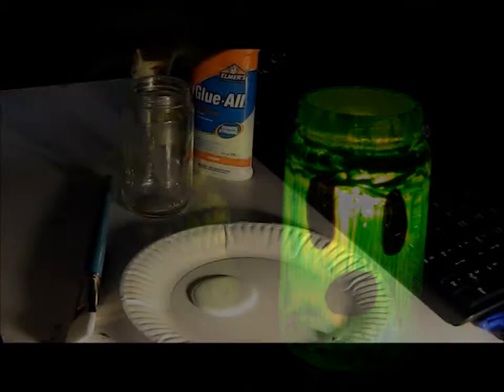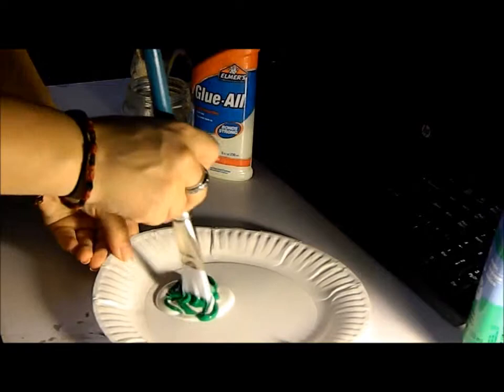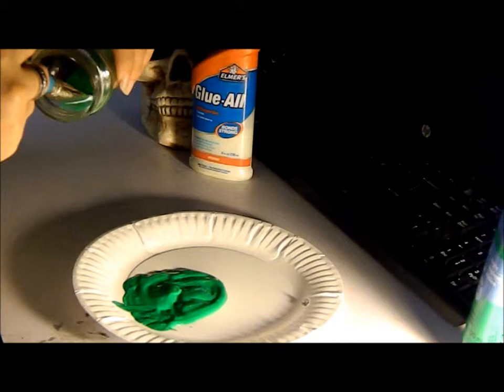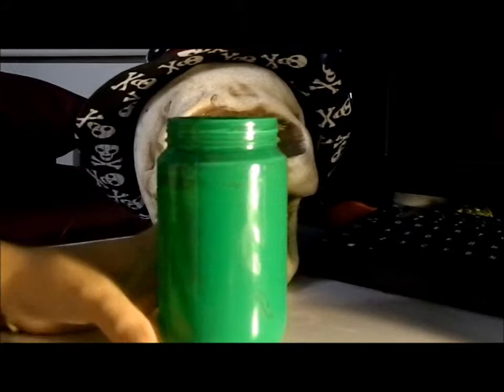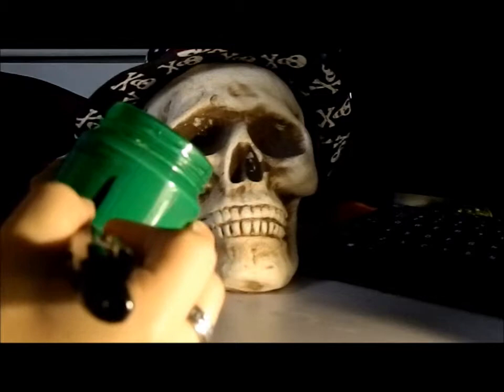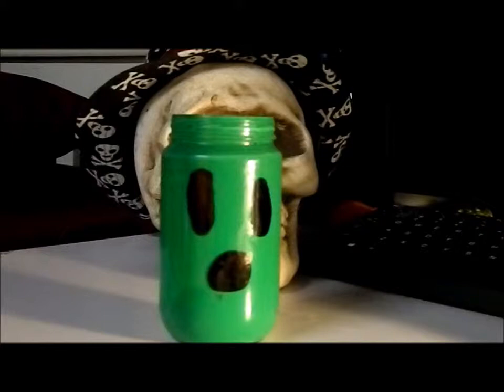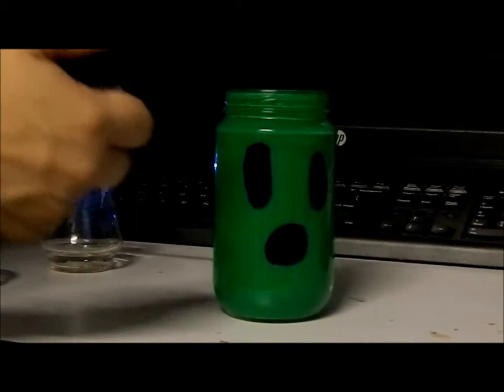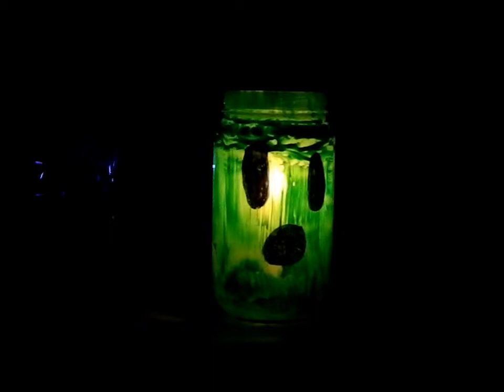DIY Painted Candle Jar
Grab some left over jars and lets get crafty!!